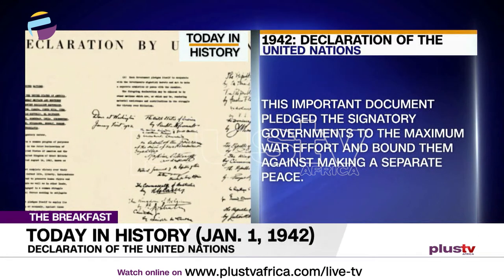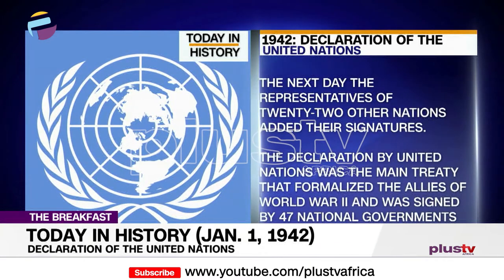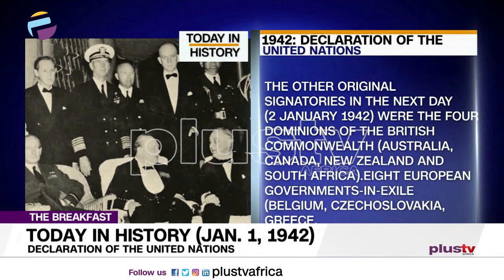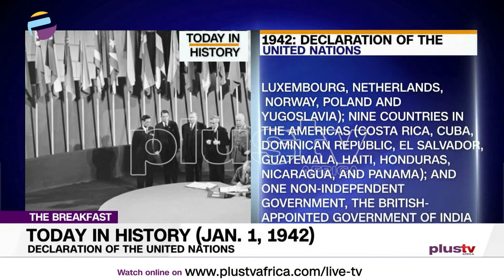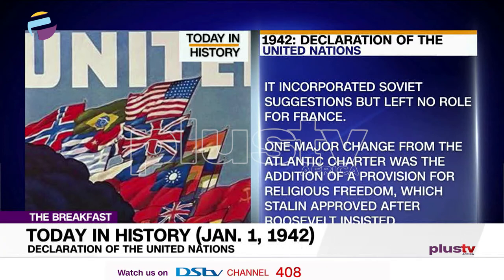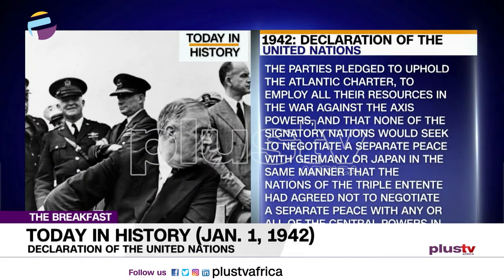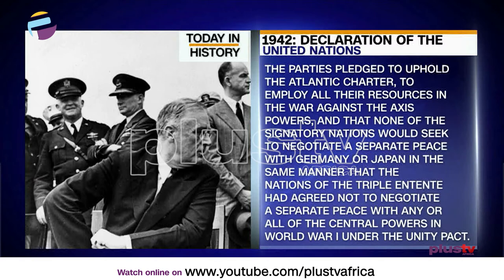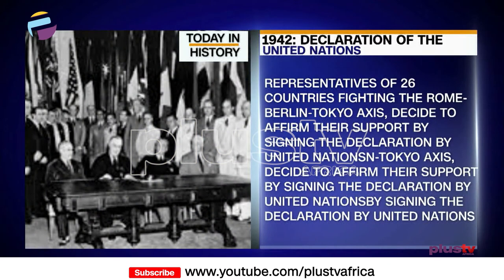Today In History - January 1st (News | Nigeria)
1942: Declaration of The United Nations. Representatives of 26 countries fighting the Rome-Berlin-Tokyo Axis, decide to affirm their support by Signing the Declaration by United Nations
This important document pledged the signatory governments to the maximum war effort and bound them against making a separate peace.

The Nigerian naira replaced the country's use of the British pound in 1973. Pound to naira conversion was set at a rate of two naira for every pound.4 By 2008, inflation had dramatically devalued the currency. The government made plans to once redenominate the currency from 100 old nairas to 1 new naira but suspended those plans